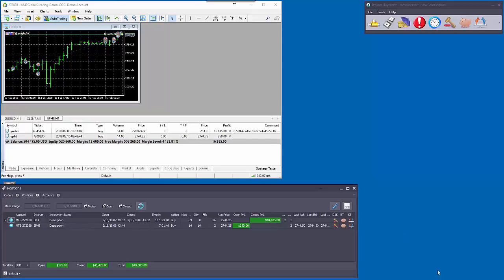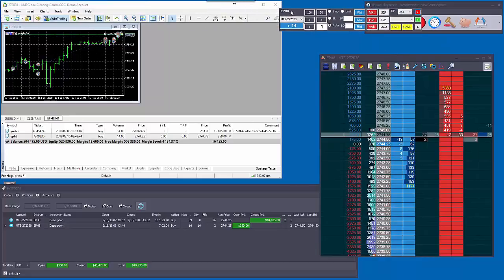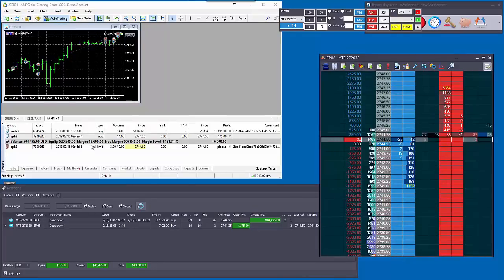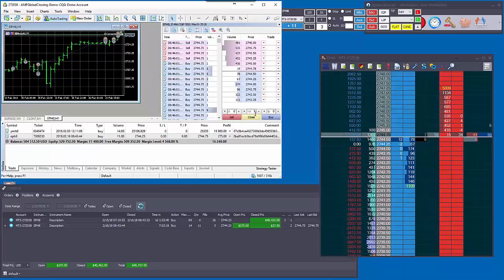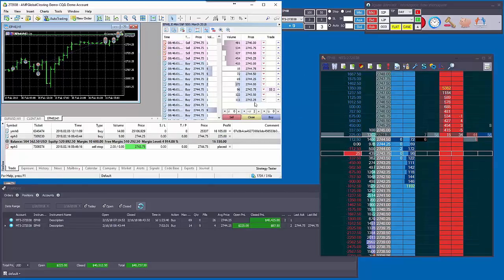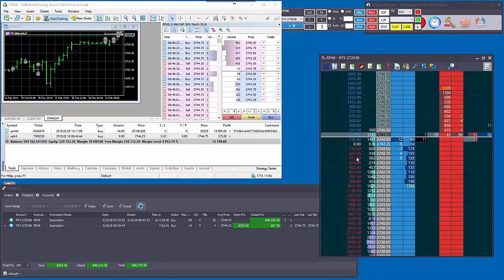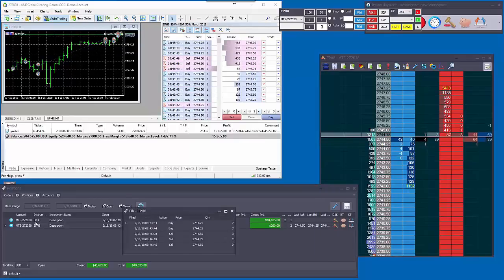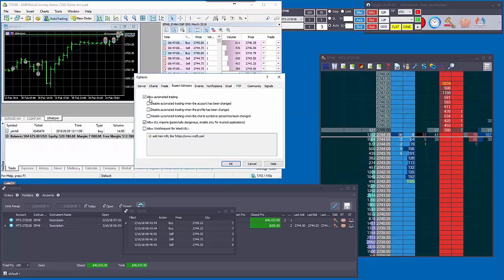Jigsaw DayTradr | now supports Live Trading via MetaTrader 5 (MT5)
Jigsaw Daytradr now integrated with MetaTrader 5 as an add-on with Live Trading